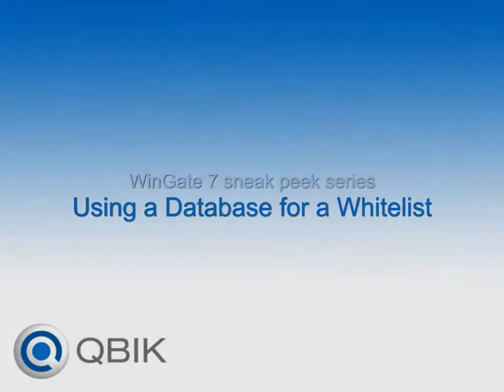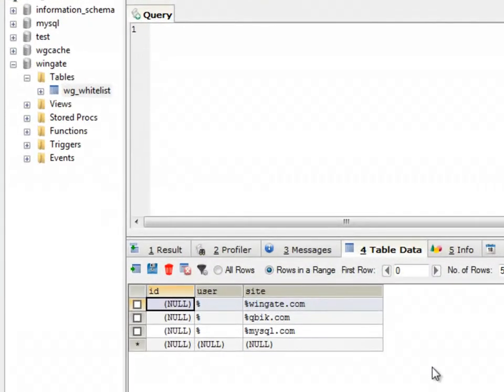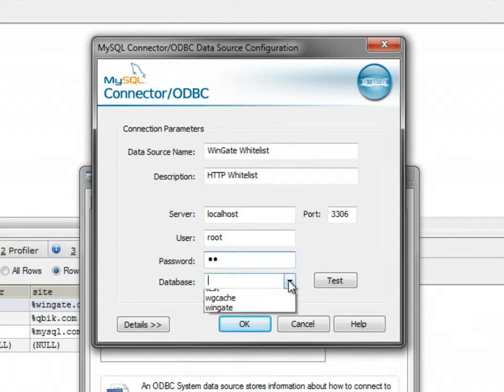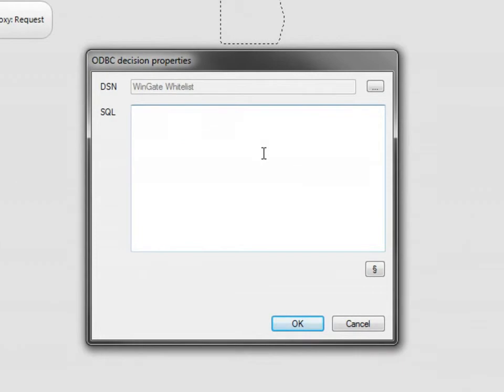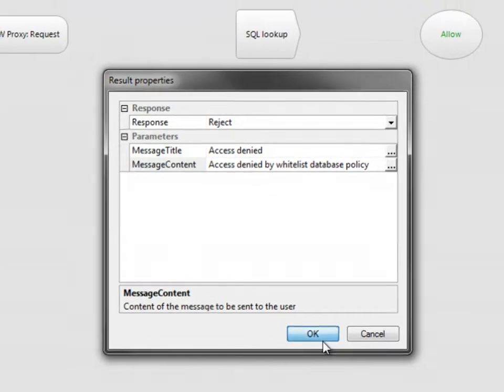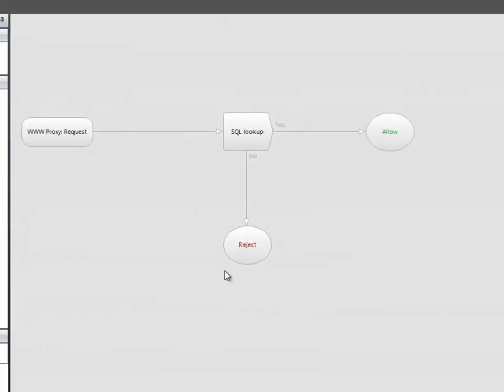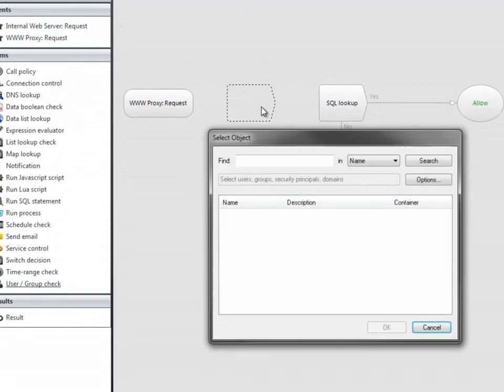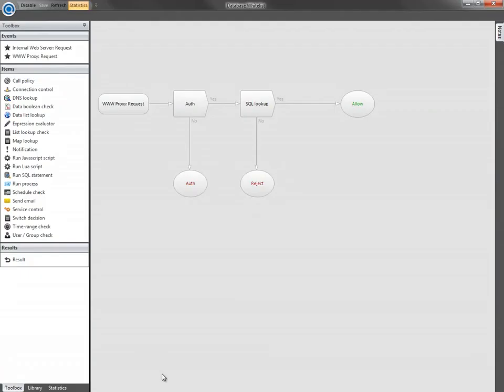tricks and tips WinGate 7 database whitelists